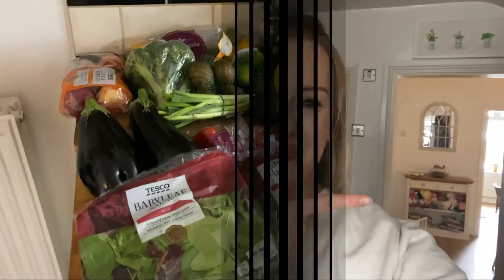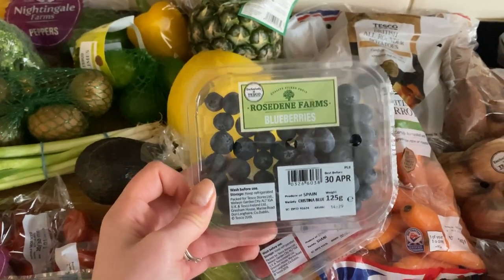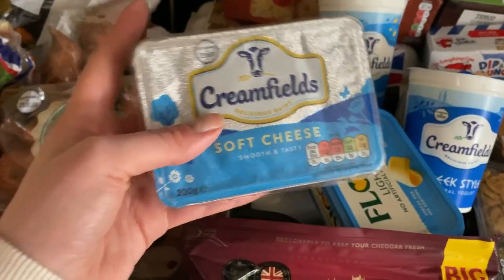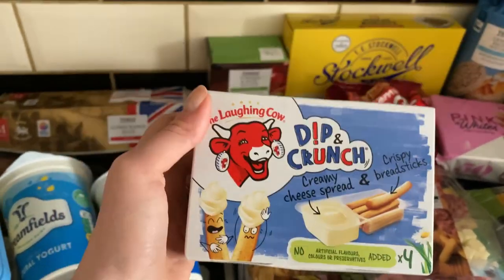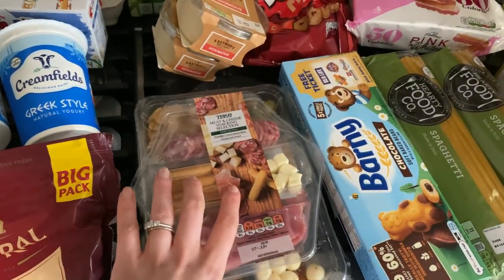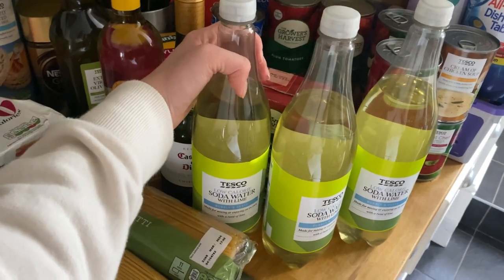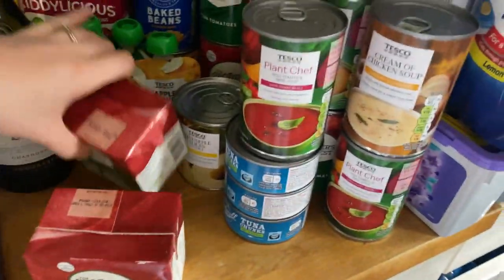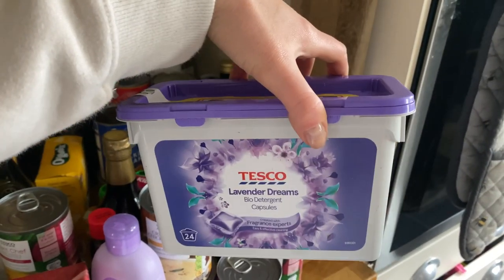HUGE TESCO GROCERY HAUL 🛒 CLUBCARD OFFERS | LOW CALORIE FINDS | Thrupp Family Ventures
Hi everyone 🛍️

We're back with another TESCO grocery haul! I managed to find some great Clubcard deals, low calorie snacks and some cheeky finds!